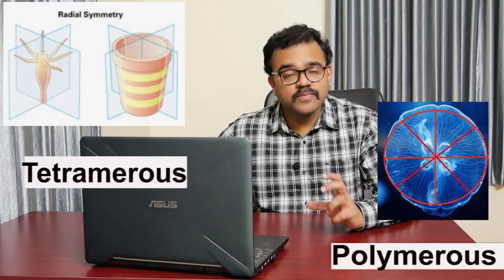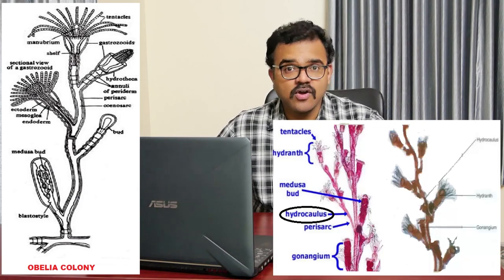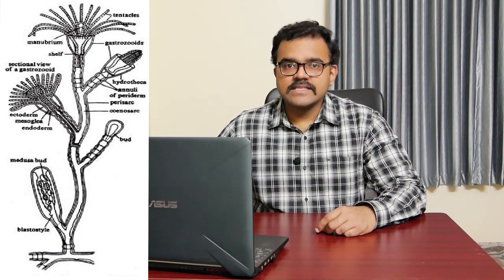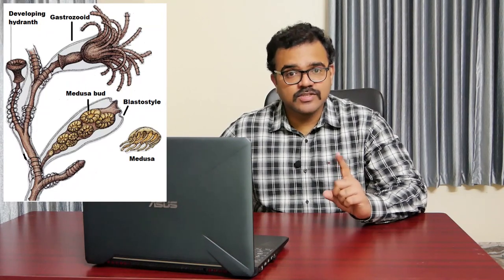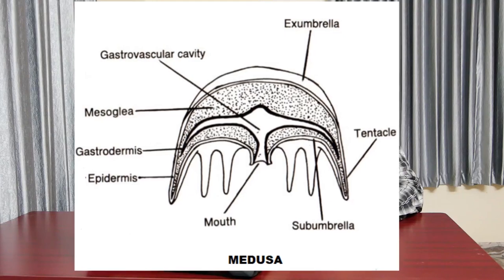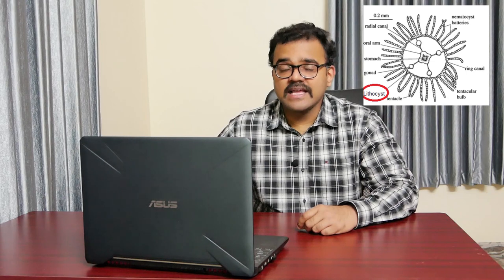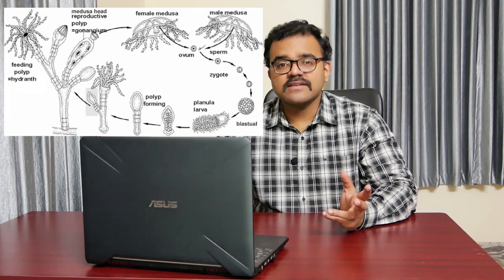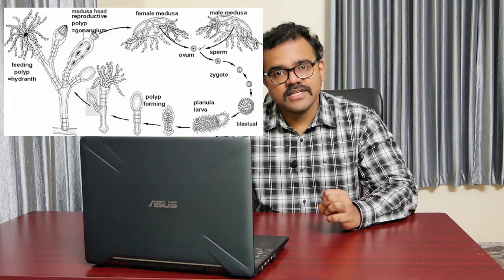Phylum Cnidaria Class Hydrozoa e.g., Obelia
Ajith M. Thomas
Assistant Professor of Biotechnology
St Xavier's College
Thumba
Thiruvananthapuram